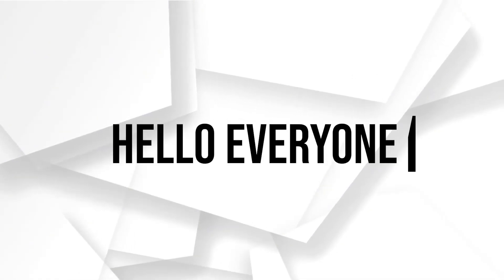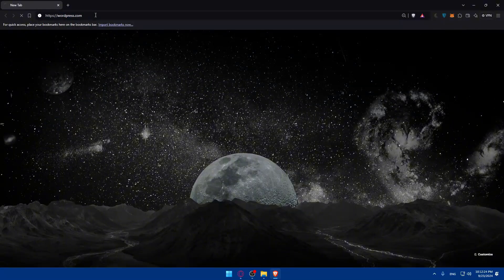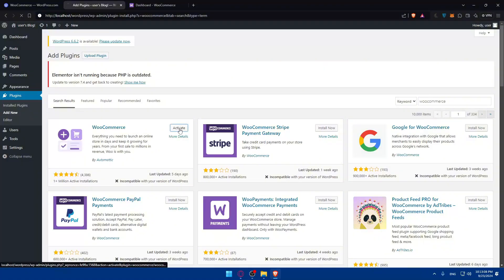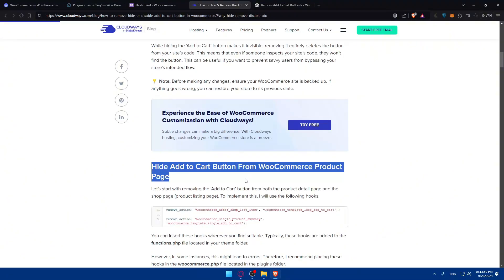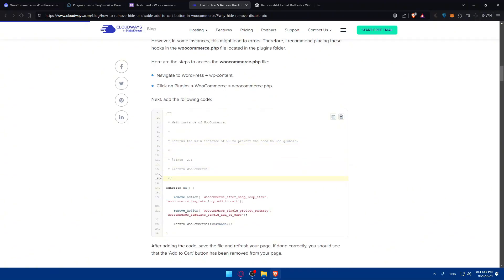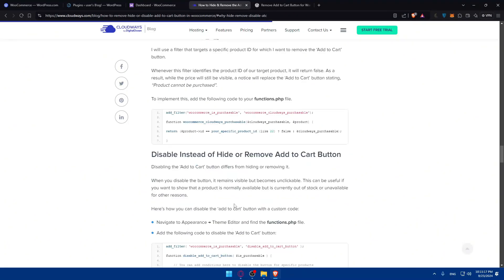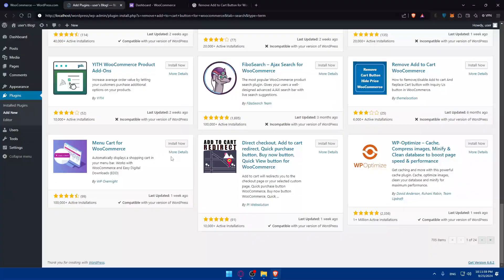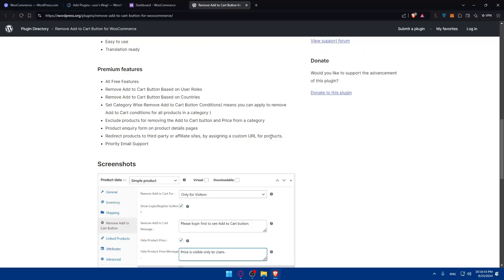How To Remove Add To Cart Button in WooCommerce 2025! (Full Tutorial)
Today we talk about remove add to cart button in woocommerce,how to remove add to cart button in woocommerce,woocommerce tutorial,woocommerce hide add to cart button,how to remove add to cart button